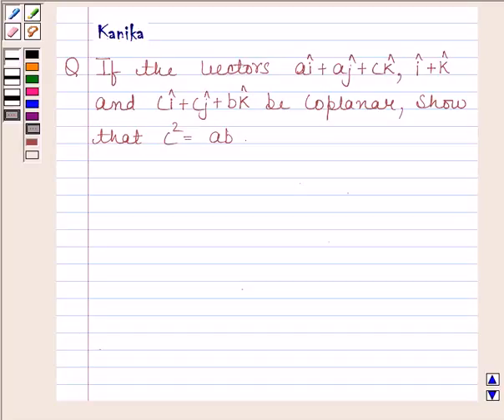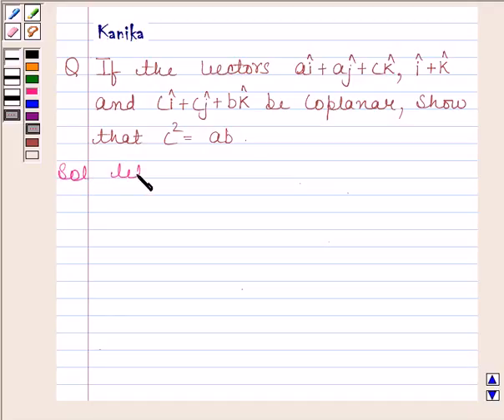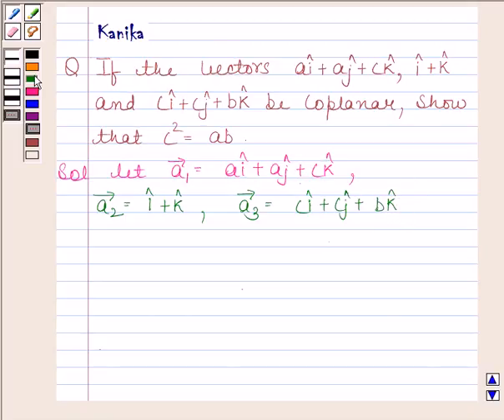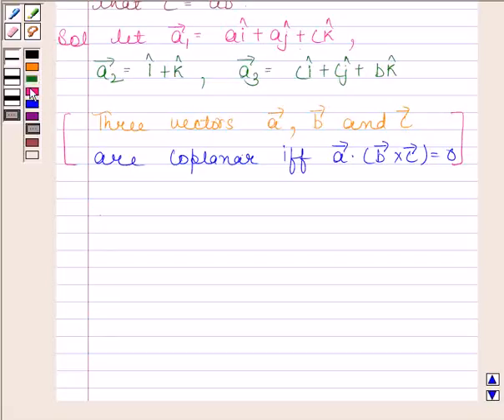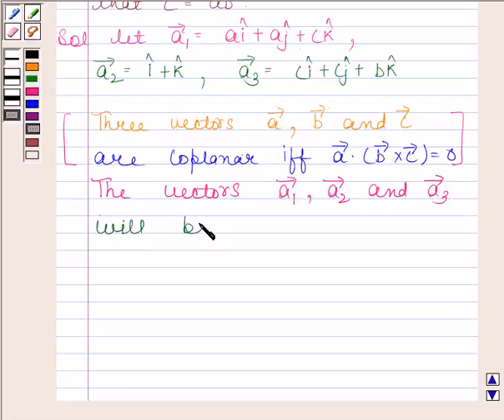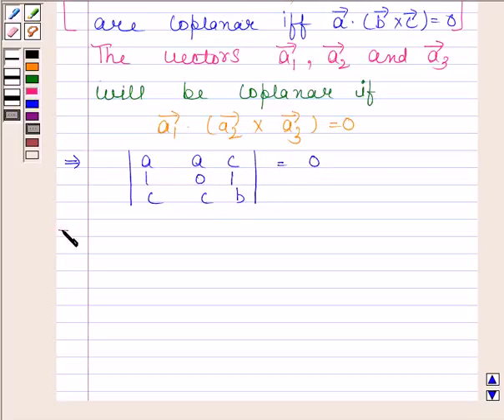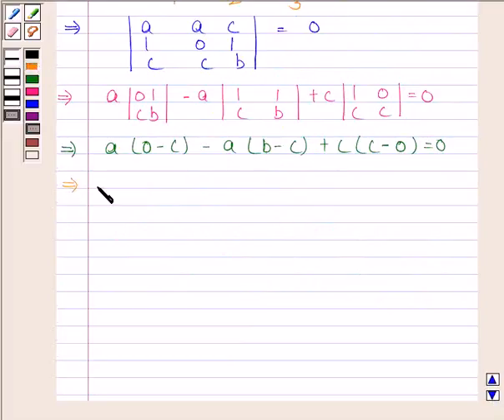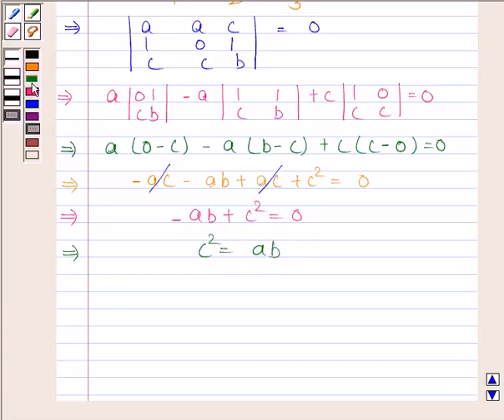Maths XII CBSE B 2005 1 20